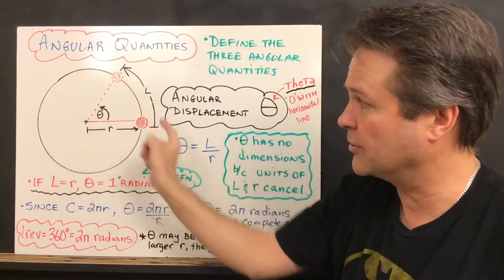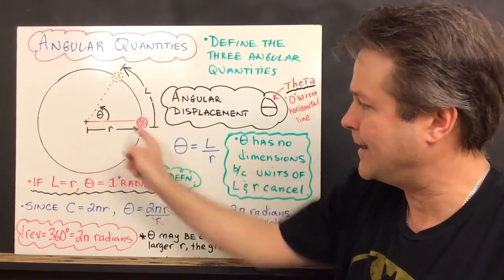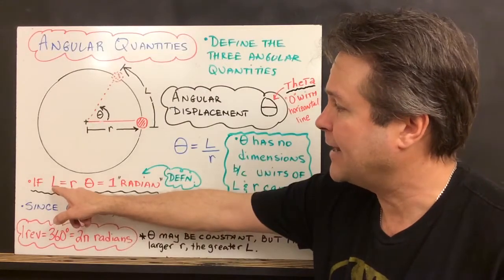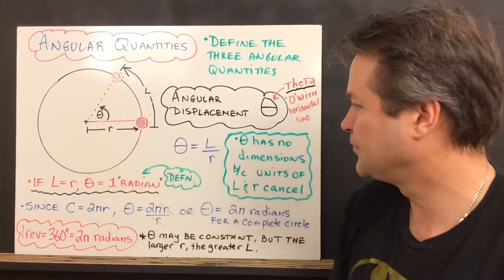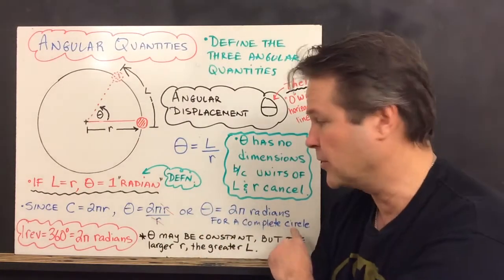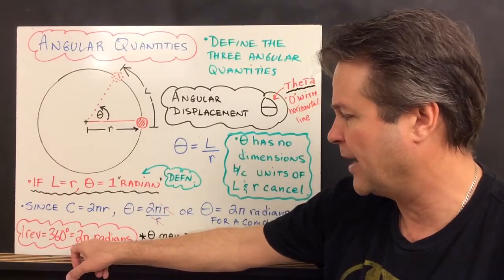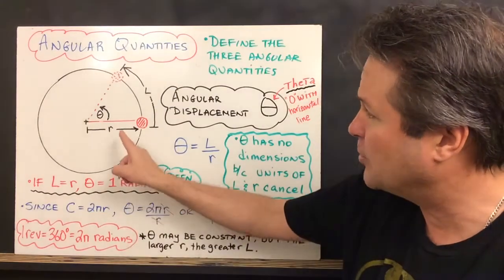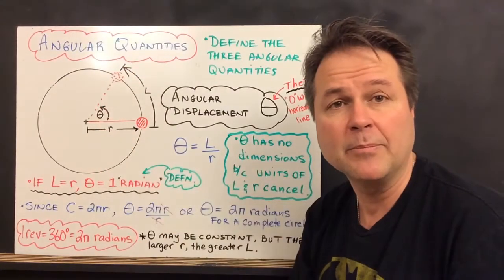Angular Quantities, Part 1: Angular Displacement